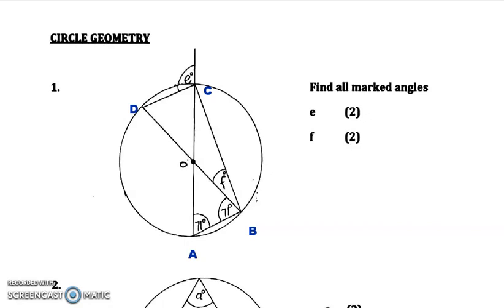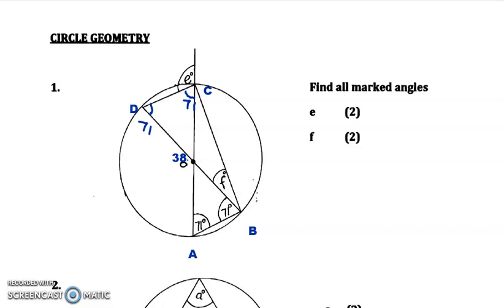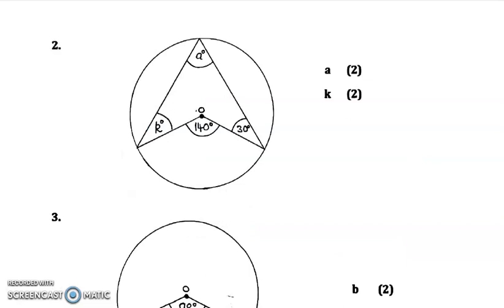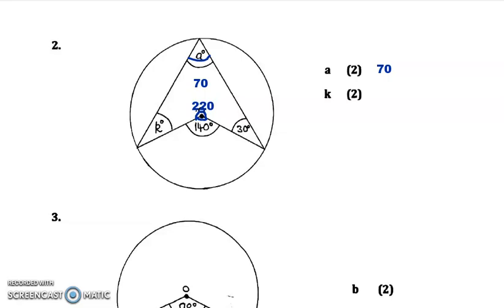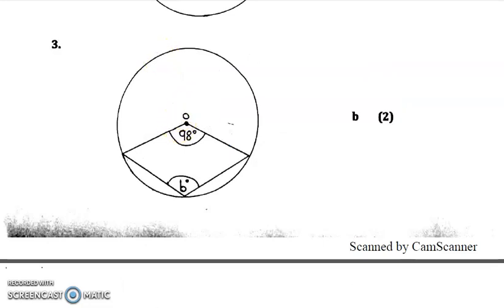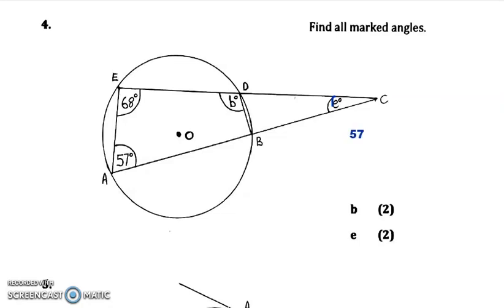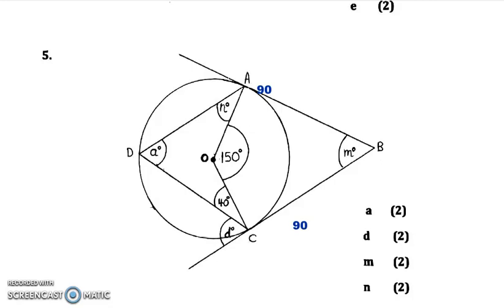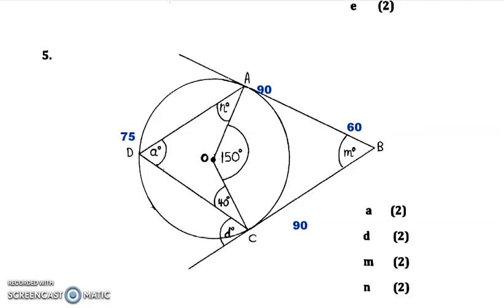Circle geometry practice questions 2022 ZIMSEC & CAMBRIDGE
This is the final video on Circle geometry theorems. The video assists you as you prepare for your final O'level examination. For further explanations leave your requests in the comments section